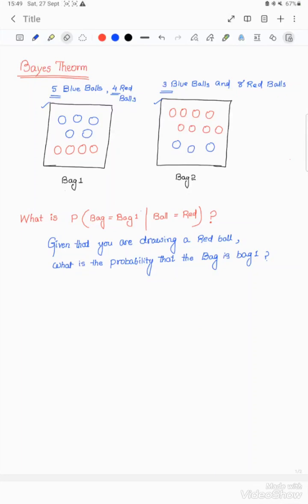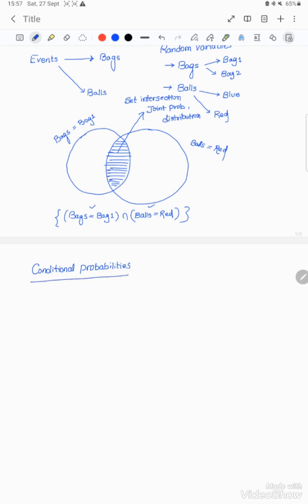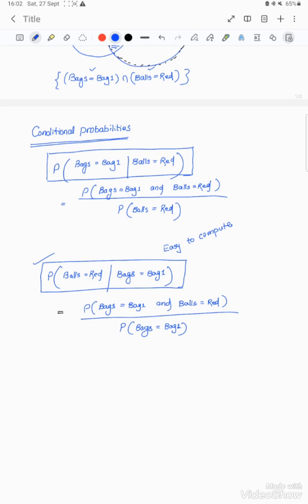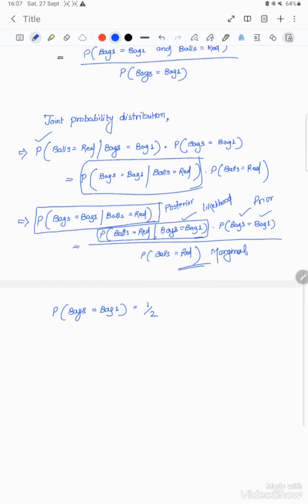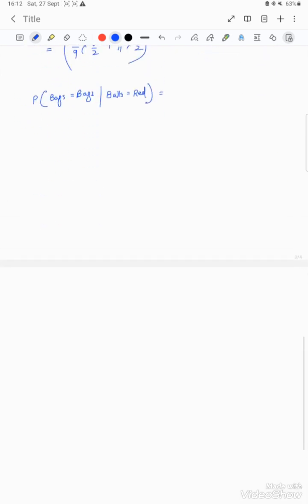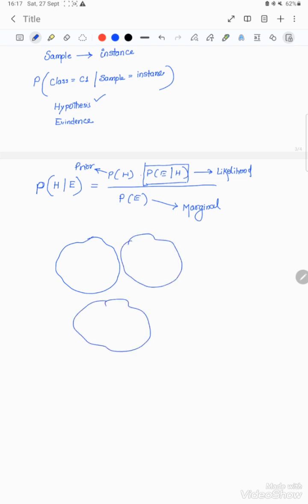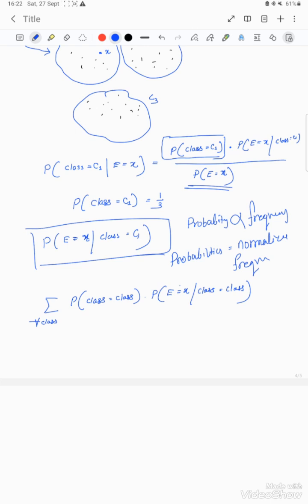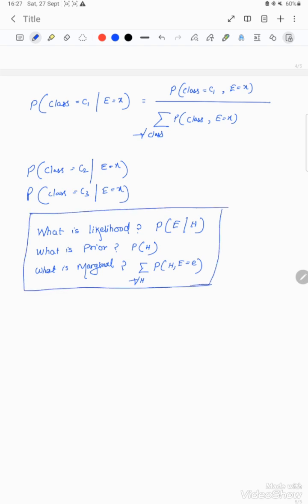Bayes theorem in Machine Learning